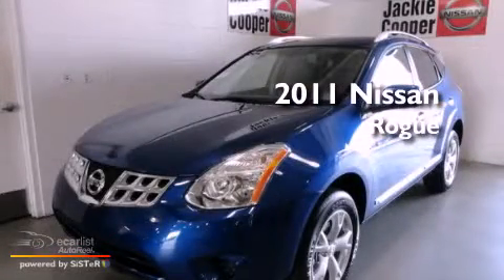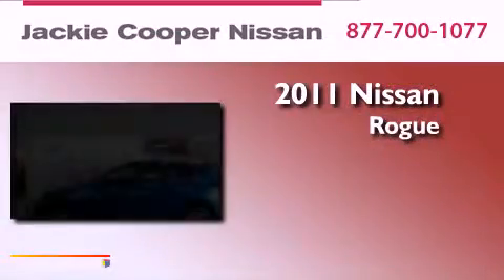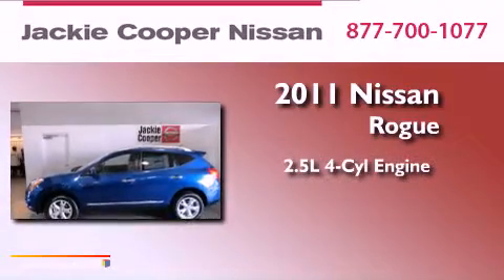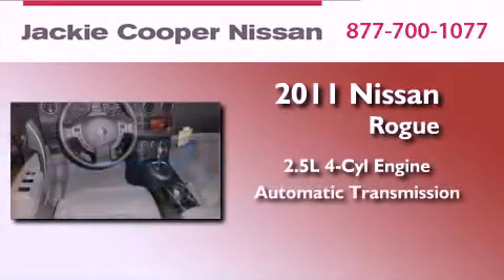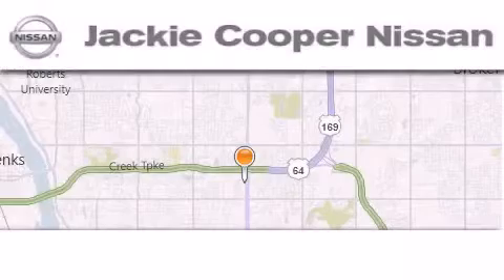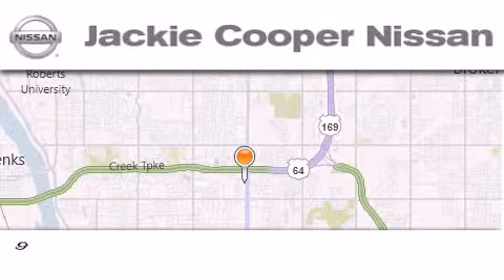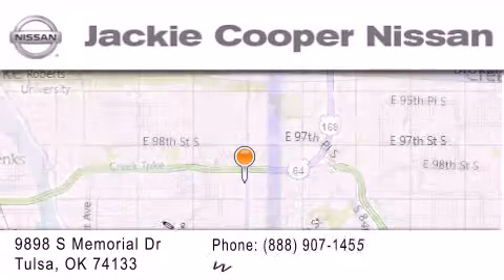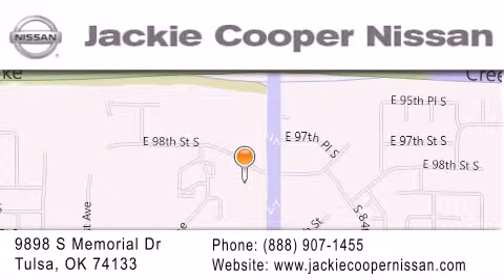2011 Nissan Rogue Tulsa OK 74133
Year : 2011
 Make : Nissan
 Model : Rogue
 Engine : 2.5L DOHC SMPI 16-valve I4 engine
 Trans . : Automatic
 Exterior : Blue

 Interior : Gray
 Stock : BW187138